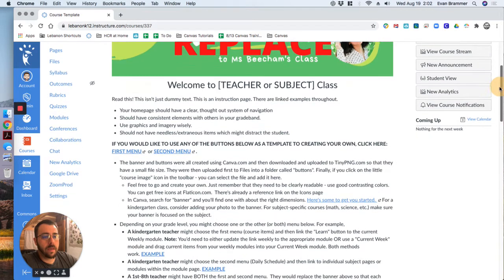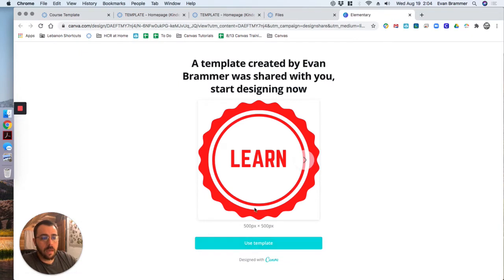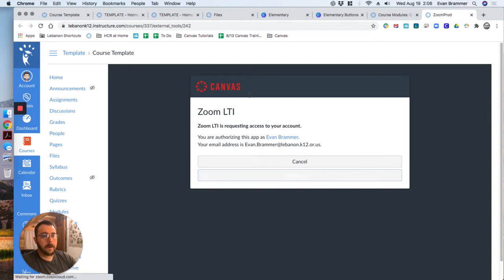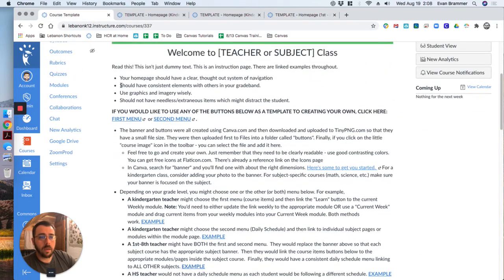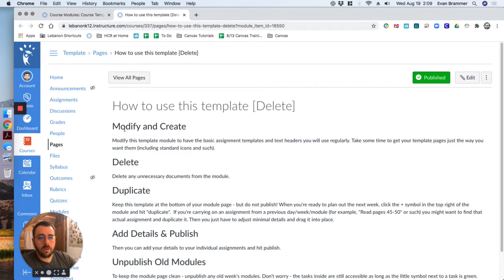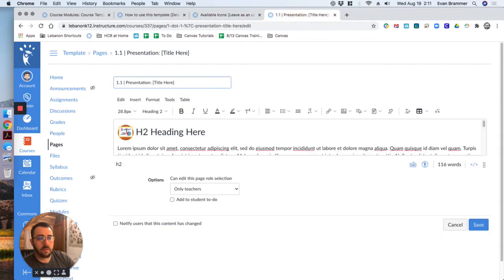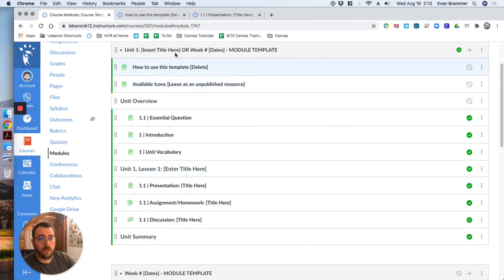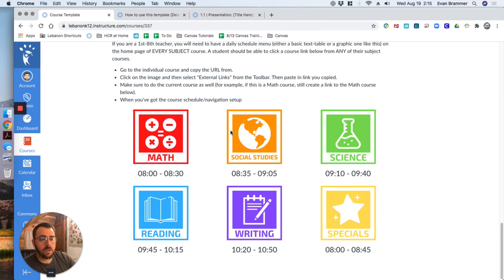Overview of the Template